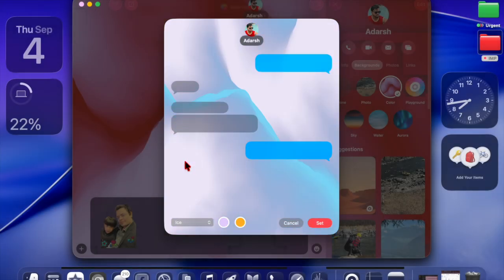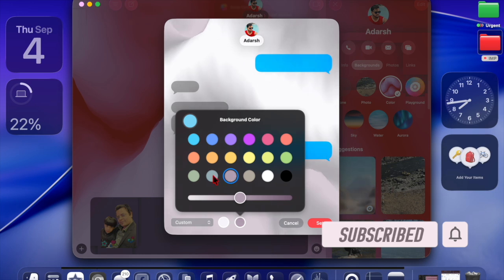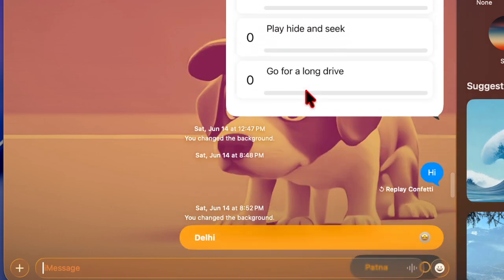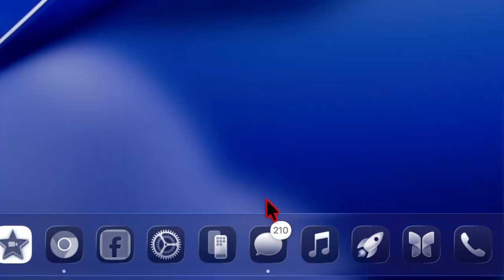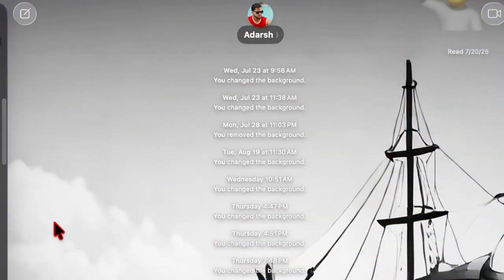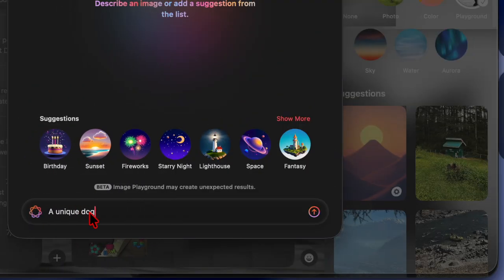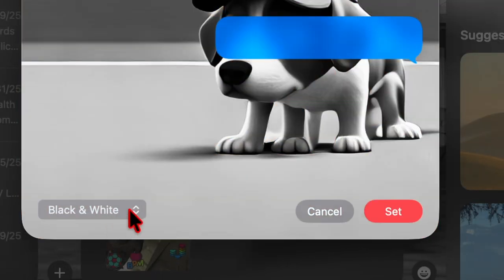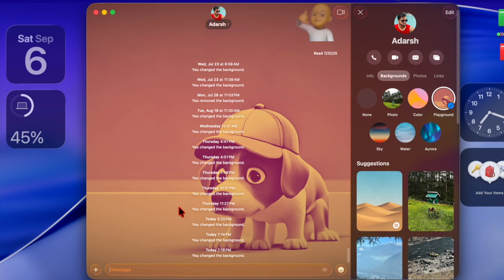How to Set iMessage Chat Background Using Image Playground in iOS 26 & macOS Tahoe 26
Want to give your iMessage conversations a fresh new look? In this video, we’ll show you how to set a custom iMessage chat background using the Image Playground feature in iOS 26 and macOS Tahoe 26. With this update, you can design unique backgrounds that make your chats more expressive, fun, and personal—whether you’re messaging on your iPhone, iPad, or Mac.